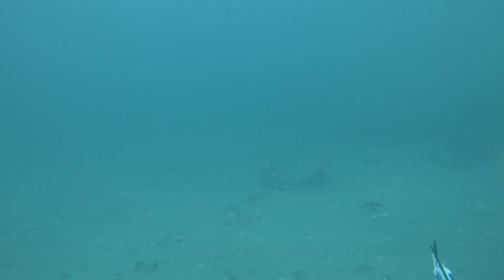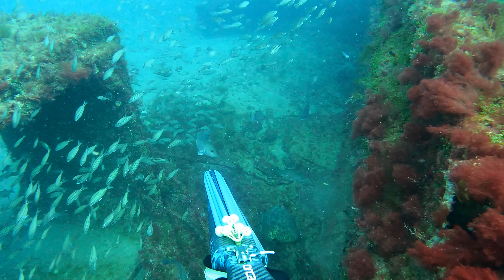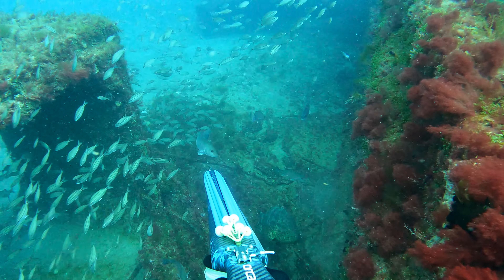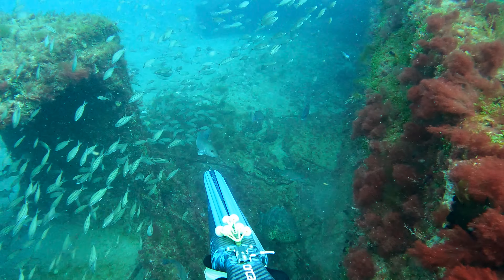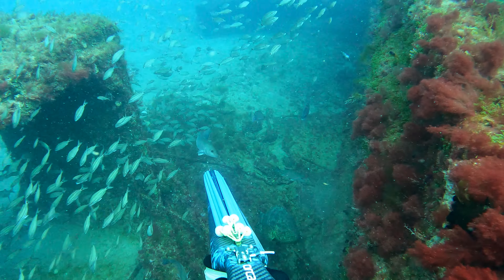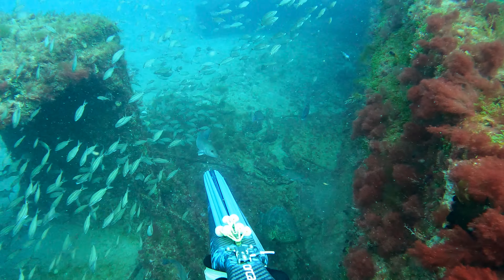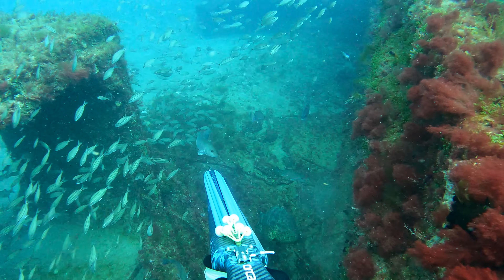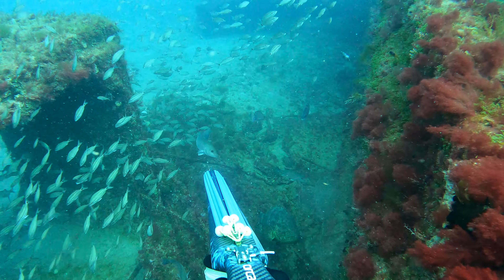Shooting a 34LB Permit While Spearfishing Venice Florida! Ep.36